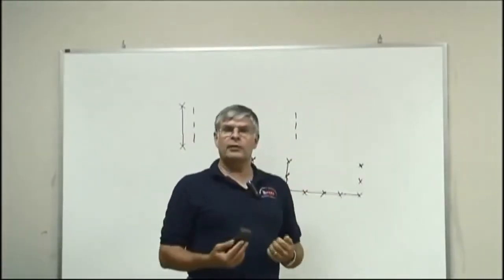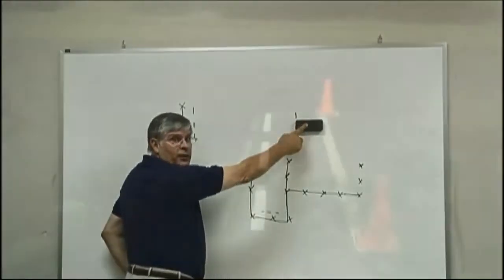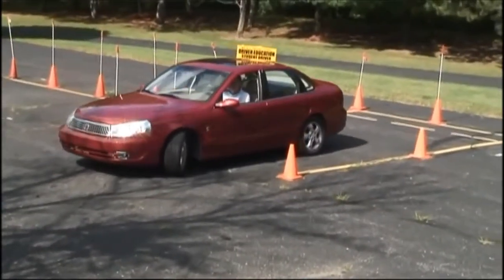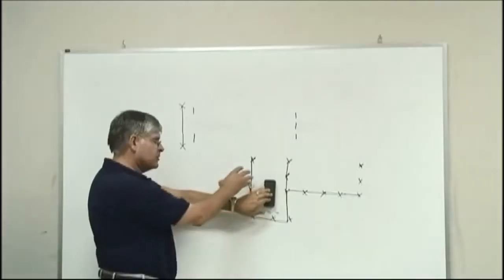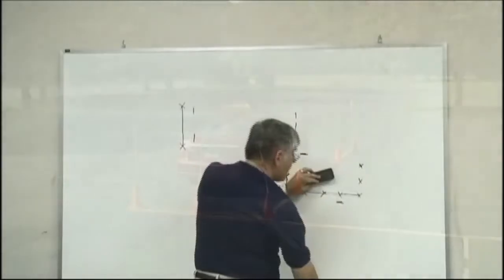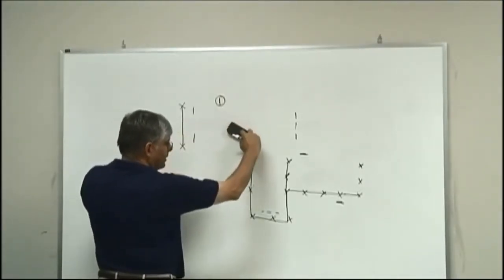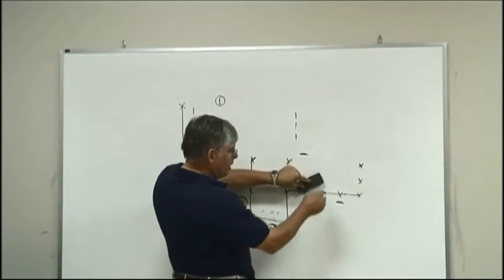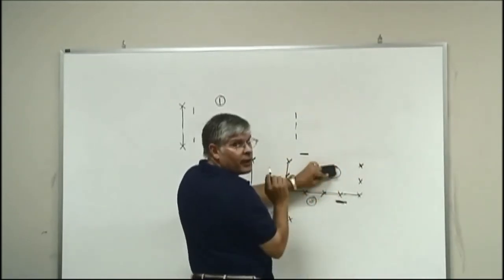How to Pass the Road Test Parking Lot Edition